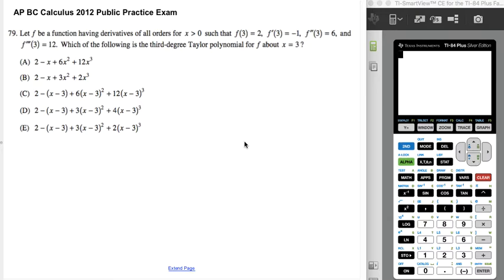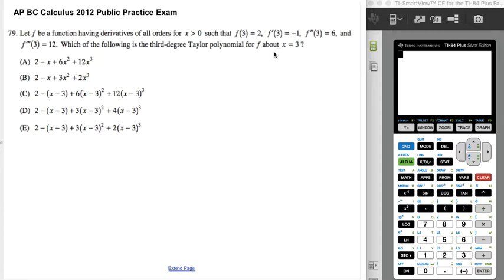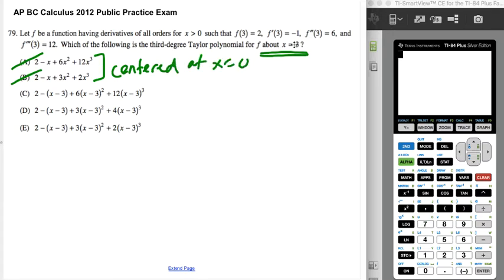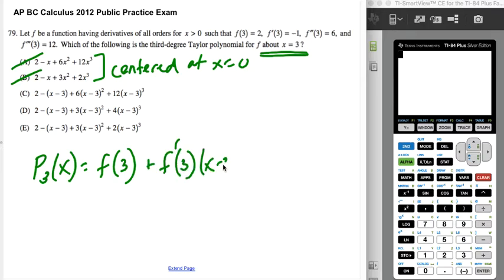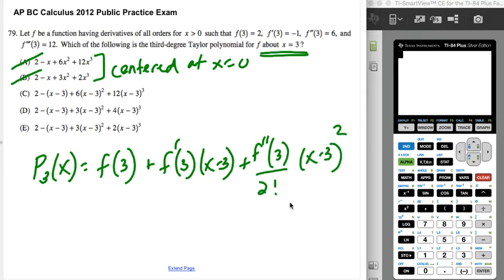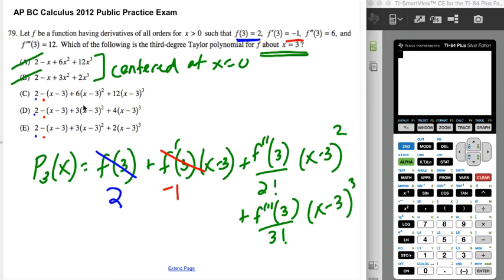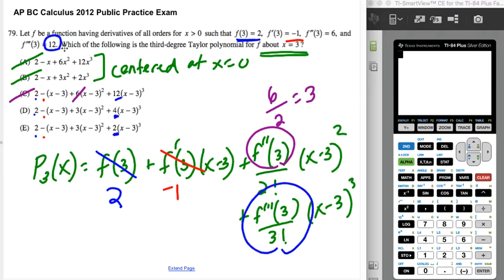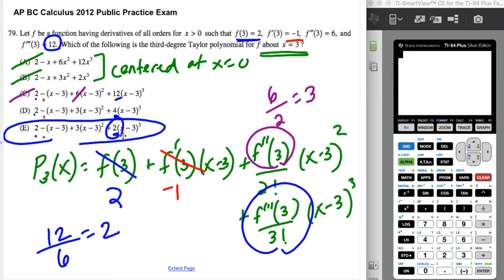AP BC Calculus 2012 Multiple-Choice 79